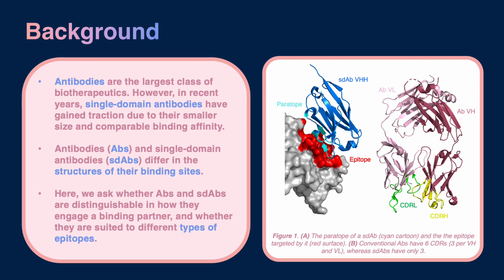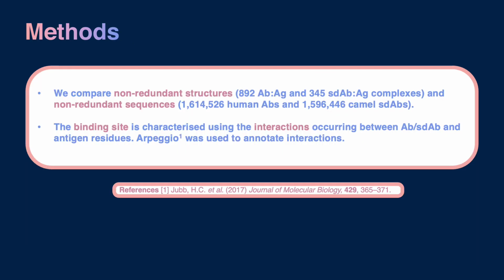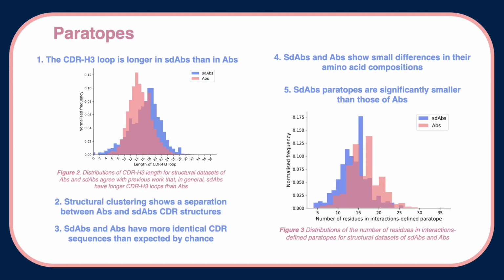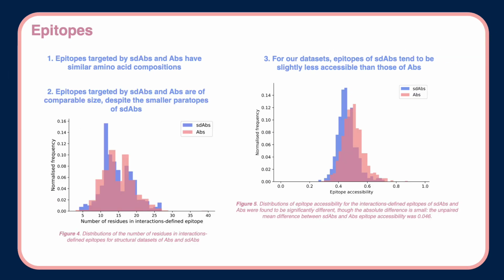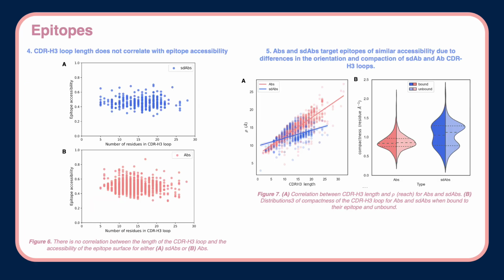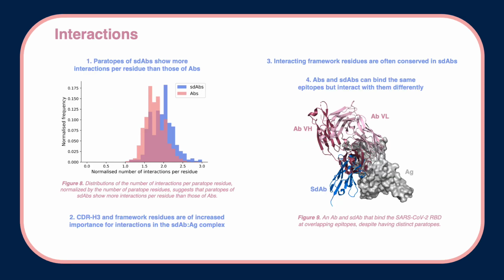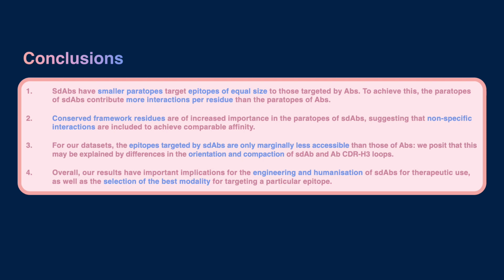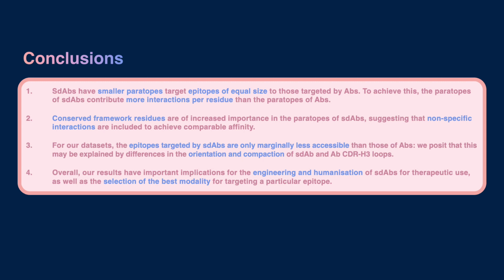A comparison of the binding sites of antibodies and... - Gemma Gordon - Poster - ISMB/ECCB 2023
A comparison of the binding sites of antibodies and single-domain antibodies - Gemma Gordon - Poster - ISMB/ECCB 2023